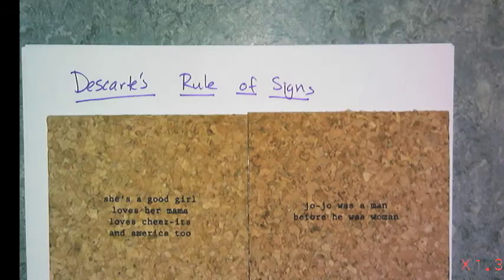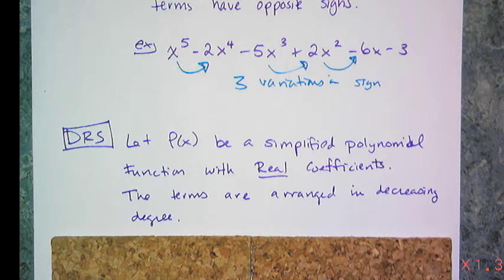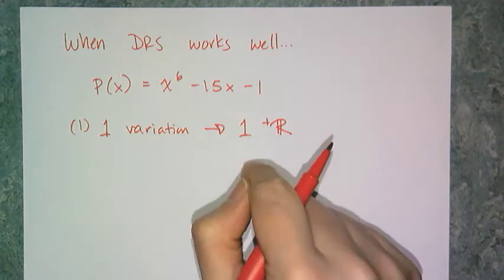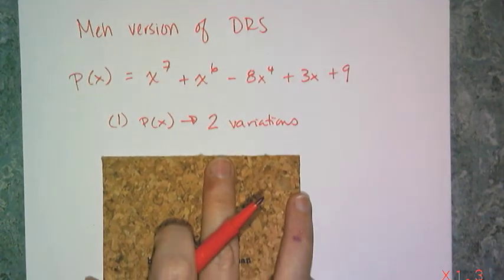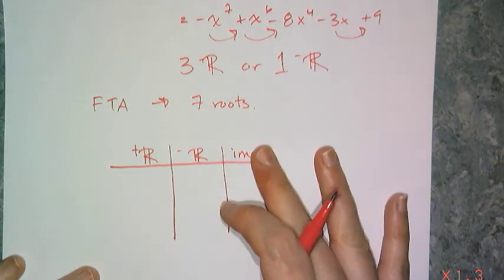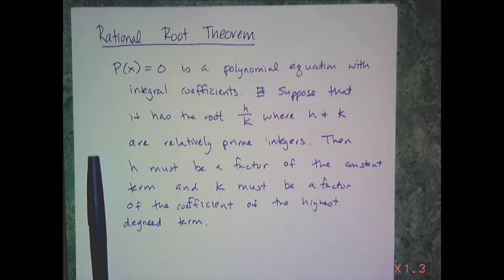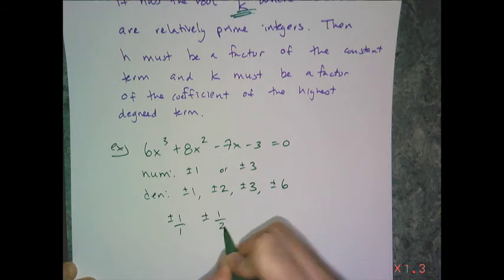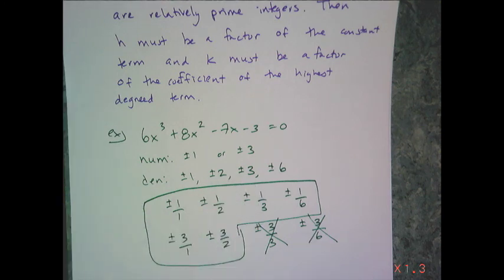Polynomial Theorems Part 2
For Algebra 2:  A lesson on Descartes Rule of Sign and the Rational Root Theorem.